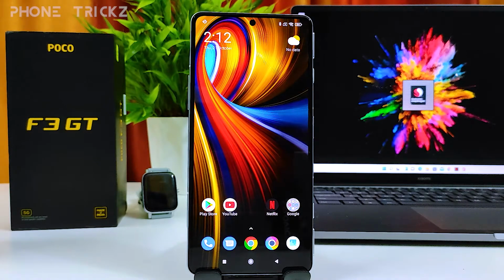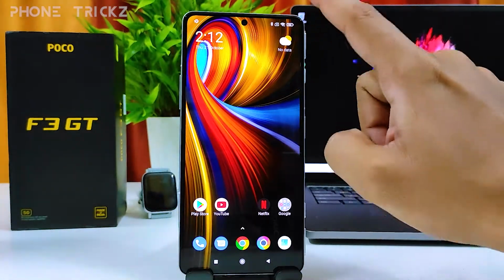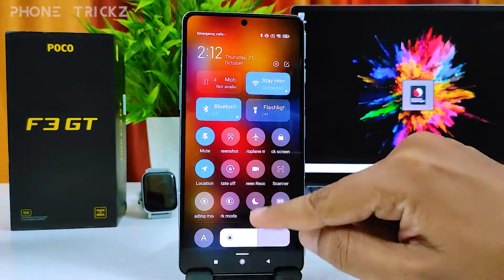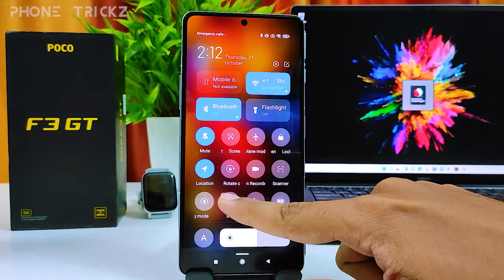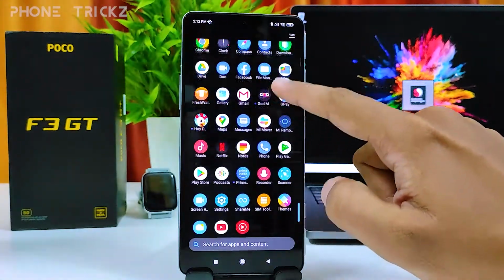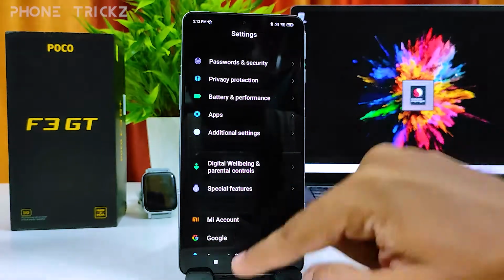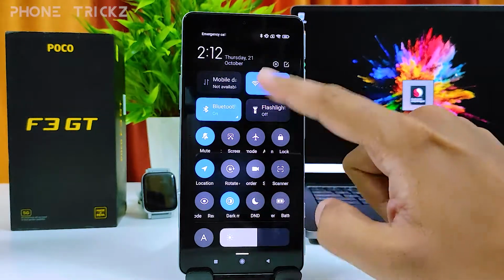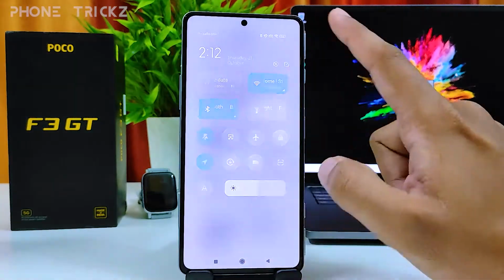How to Set Dark Mode in POCO F3 GT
Hey Friends  ! Checkout this new video of How to Set Dark Mode in POCO F3 GT